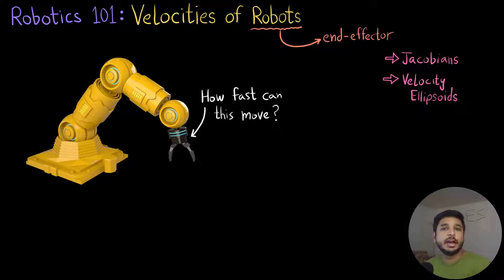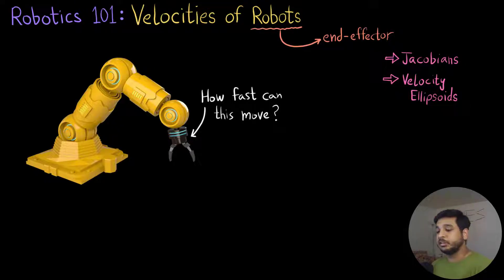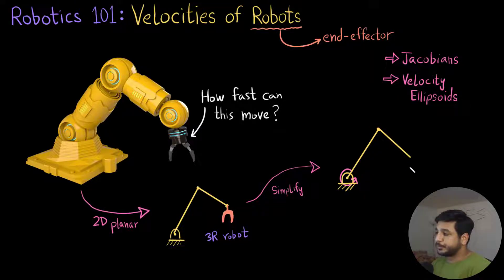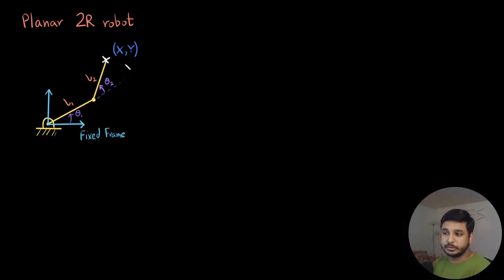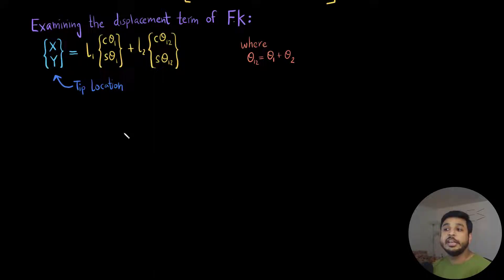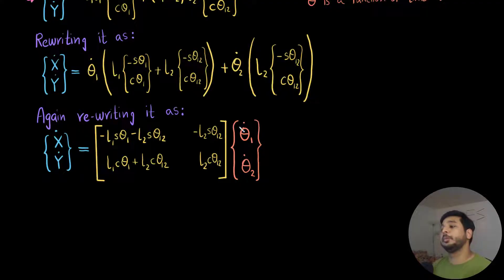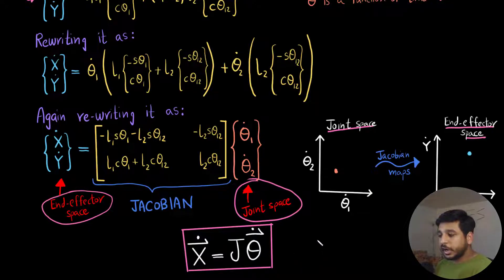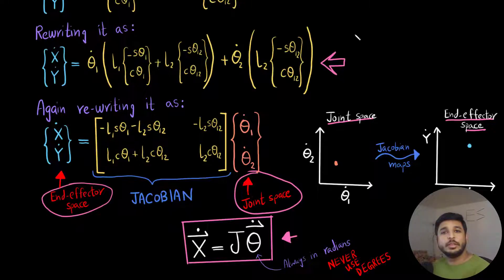Velocity Kinematics & Jacobian Matrix | Robotics 101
This video covers how to calculate the velocity of a robot's end-effector and dives into the Jacobian matrix with both a fundamental understanding of what it is and how to find it.

The velocity is comprised of both linear and angular velocity. The Jacobian matrix is one that maps the joint space to the end-effector space. Simply speaking, if you have a Jacobian of a robot, you can multiply it with the joint velocity and get to know how the robot's end-effector (gripper) behaves.

00:00 - What is the end-effector velocity?
01:36 - How to find end-effector velocity
04:20 - Jacobian Matrix & what it is
06:59 - Diving into Jacobains a little more
08:35 - Warning when using the equation

⏩ Watch the next video where we explore the velocity equation in further detail (consider it the 2nd part of this video)

🌟 If you haven't watched the video on Forward Kinematics, I would highly encourage you to check that out first

Here's what we will cover in this video series:
1. Co-ordinate Transformation for 2D & 3D robots
2. Homogeneous Transformations for 2D & 3D robots
3. Forward Kinematics
4. Inverse Kinematics
5. Robotic wrists (end-effector)
6. End-effector Velocities and Jacobians
7. Singularities of robots
8. Gimbal Locks
9. Forces & Torques